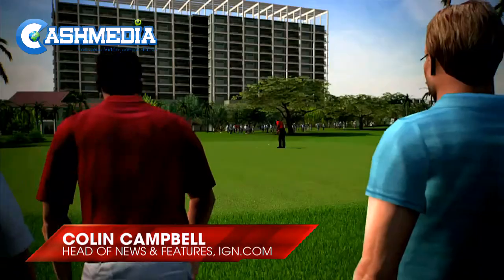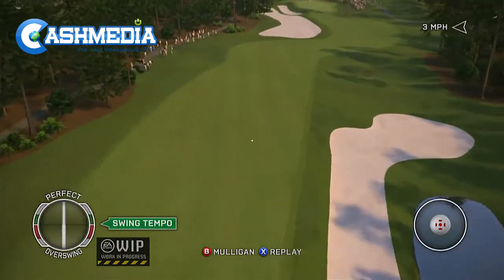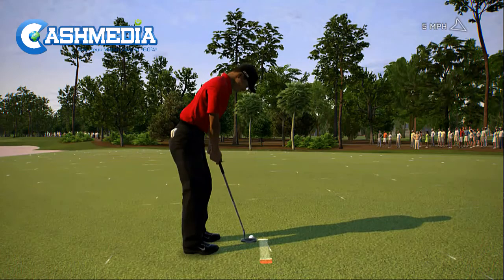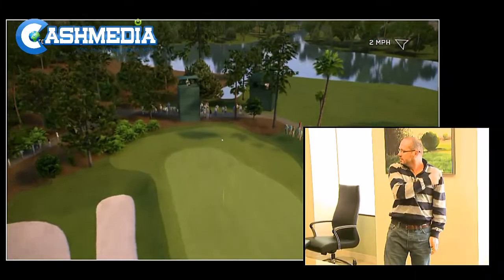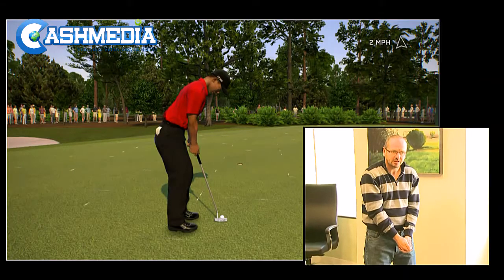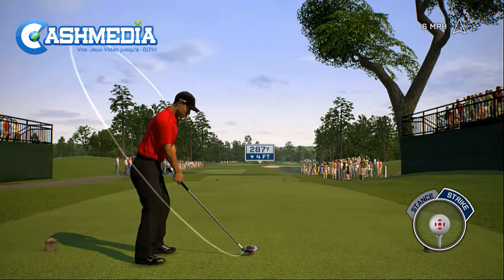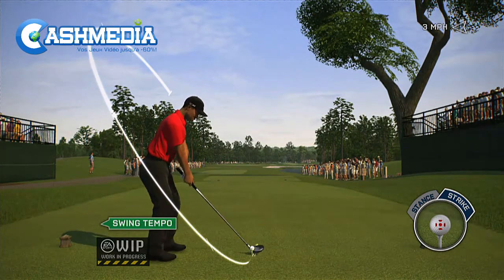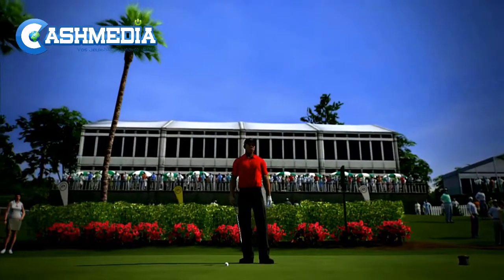Tiger Woods PGA Tour 13 bande annonce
Tiger Woods PGA Tour 13 bande annonce. Vente en ligne de jeux vidéo neufs aux meilleurs prix sur cashmedia.be !